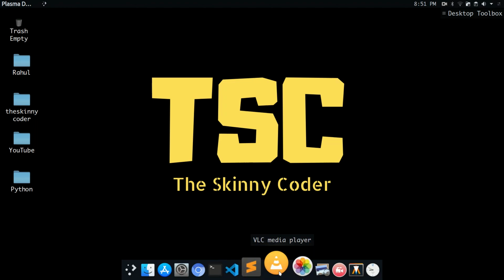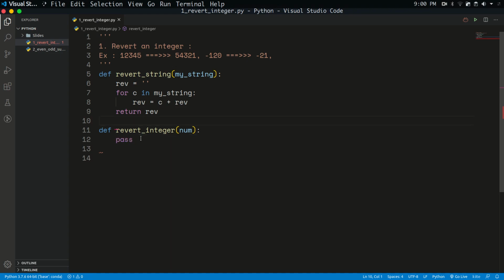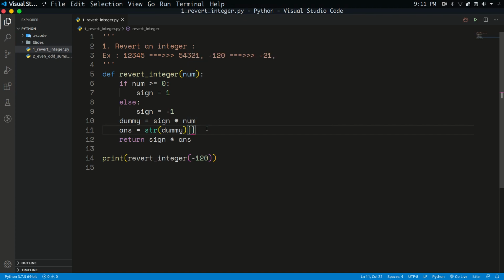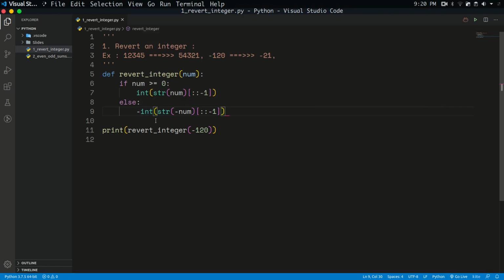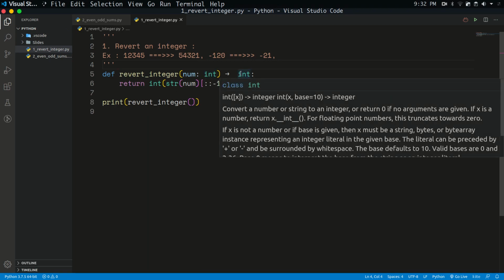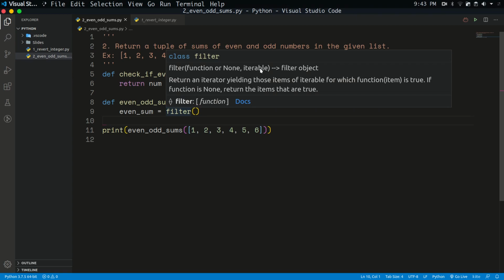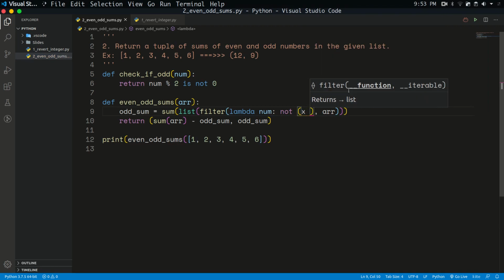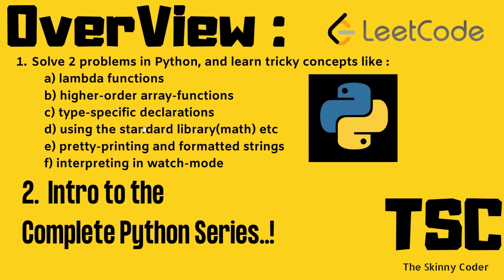Solve 2 problems with Advanced Python and Overview of 'The Complete Python Series' | LeetCode Python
Hey people, this is Rahul SriRam. In this video, I'll be solving 2 LeetCode Easy problems using some intermediate-Advanced Python, so that it acts like a primer to my upcoming 'The Complete Python Series'. I've explained some concepts like list-comprehensions, string-slicing, higher-order functions like filter(), Python-Lambdas, the 'math' module, builtin functions like abs() and sum(). In the end, I'll give an overview of the upcoming series, so that you can follow along, without any confusion.